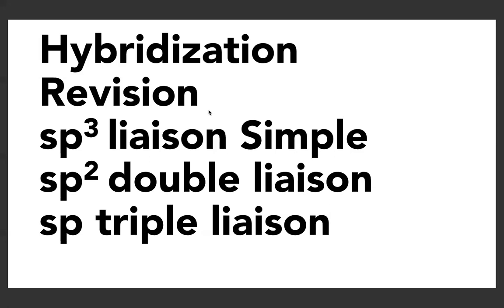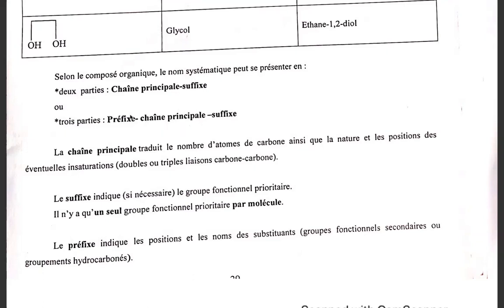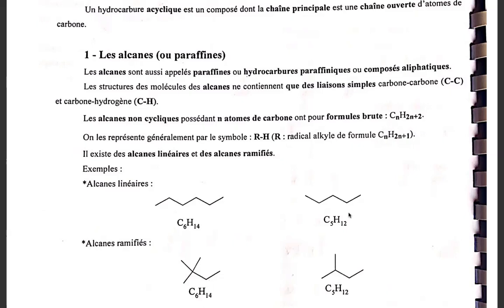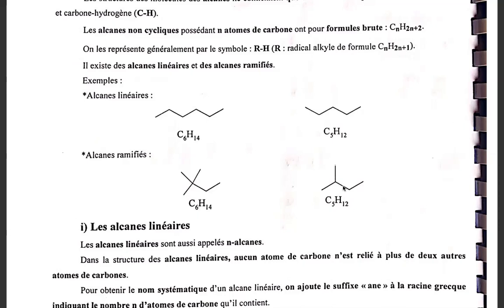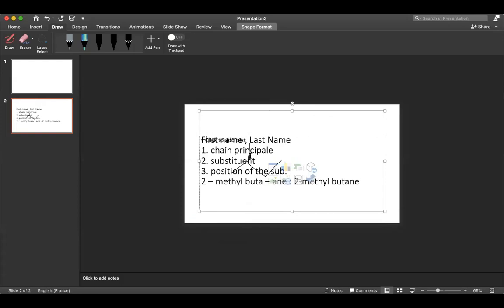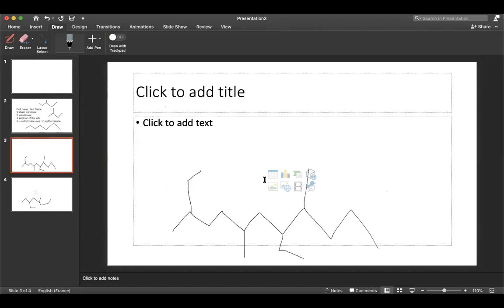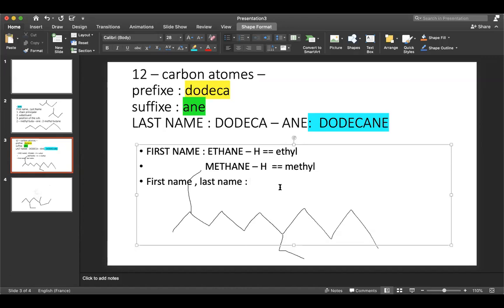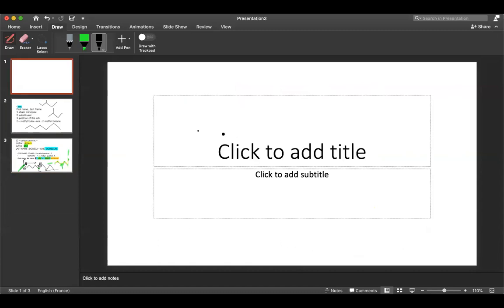CHIMIE ORGANIQUE || RÈGLES DE NOMENCLATURE || ALCANES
A rational nomenclature system should do at least two things. First, it should indicate how the carbon atoms of a given compound are bonded together in a characteristic lattice of chains and rings. Second, it should identify and locate any functional groups present in the compound. Since hydrogen is such a common component of organic compounds, its amount and locations can be assumed from the tetravalency of carbon, and need not be specified in most cases.
The IUPAC nomenclature system is a set of logical rules devised and used by organic chemists to circumvent problems caused by arbitrary nomenclature. Knowing these rules and given a structural formula, one should be able to write a unique name for every distinct compound. Likewise, given a IUPAC name, one should be able to write a structural formula. In general, an IUPAC name will have three essential features:

•  A root or base indicating a major chain or ring of carbon atoms found in the molecular structure.
•  A suffix or other element(s) designating functional groups that may be present in the compound.
•  Names of substituent groups, other than hydrogen, that complete the molecular structure.

As an introduction to the IUPAC nomenclature system, we shall first consider compounds that have no specific functional groups. Such compounds are composed only of carbon and hydrogen atoms bonded together by sigma bonds (all carbons are sp3 hybridized).